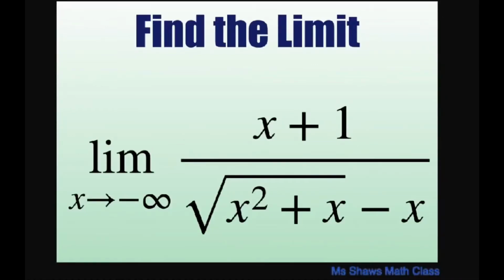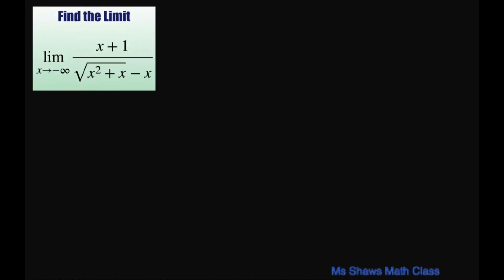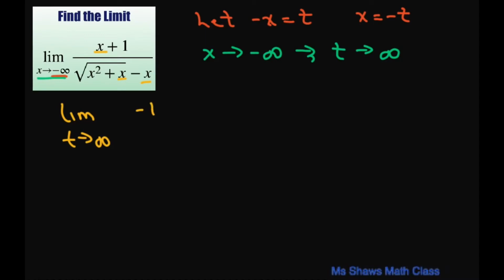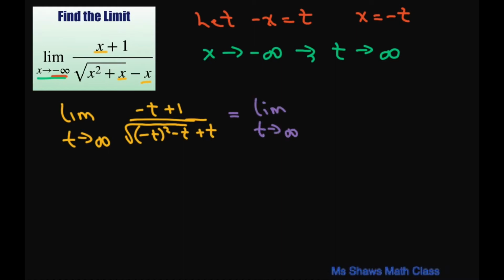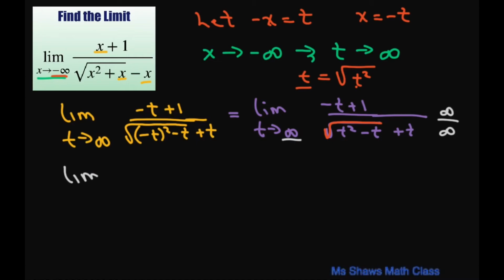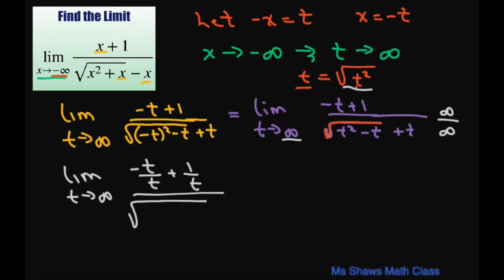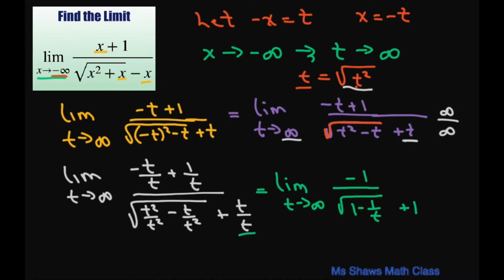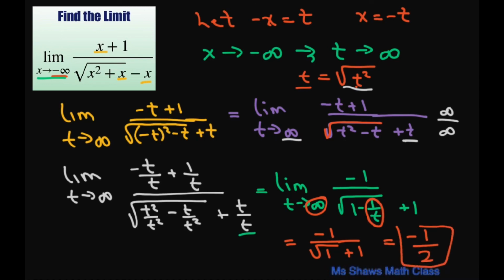Find the limit as x approaches- infinity of (x+1)/(sqrt(x^2 +x) -x).